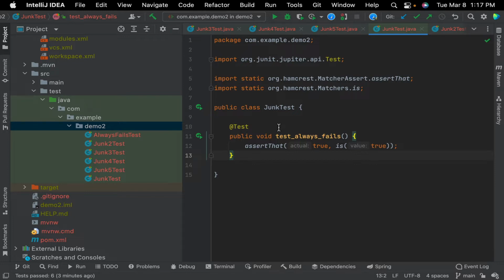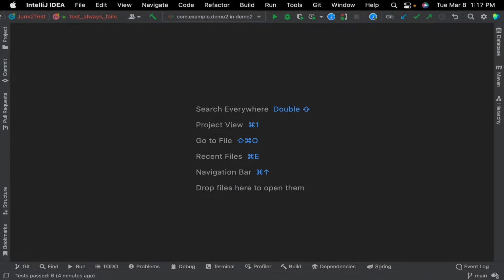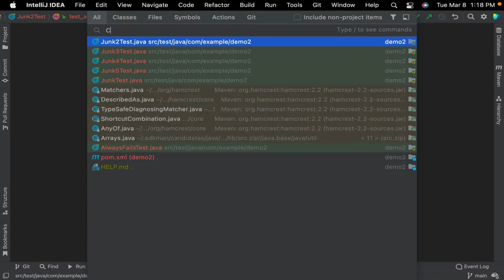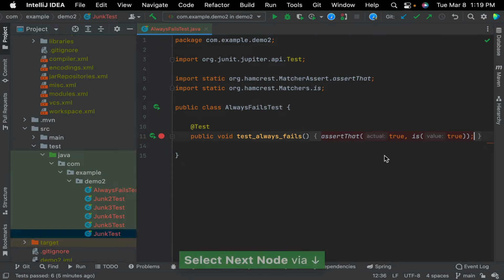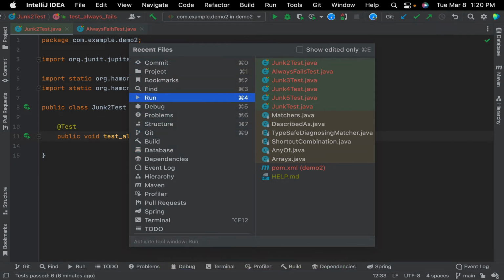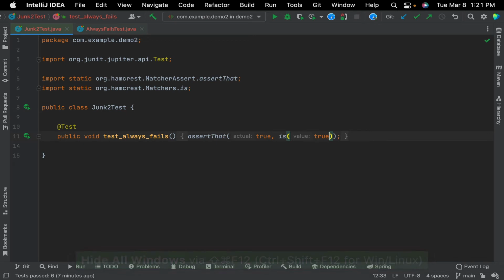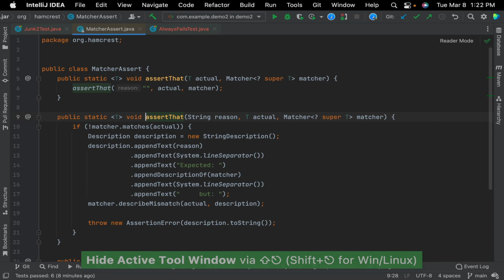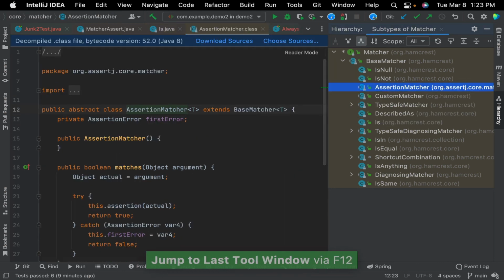Intellij Java IDE Basics